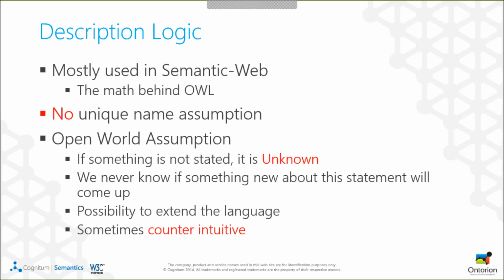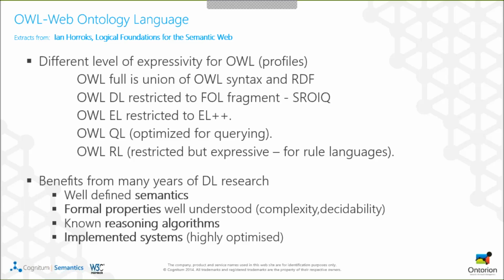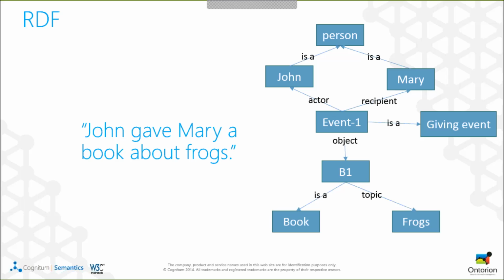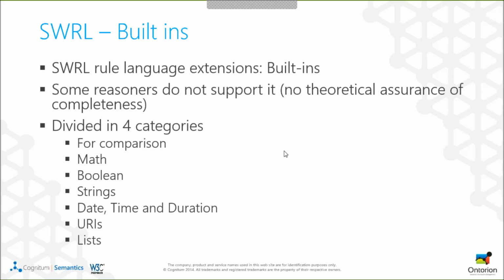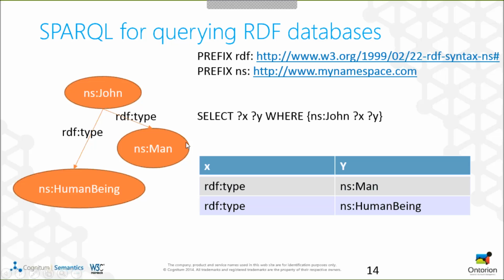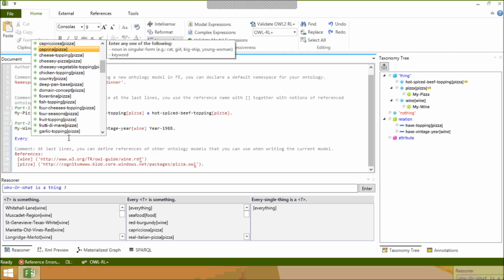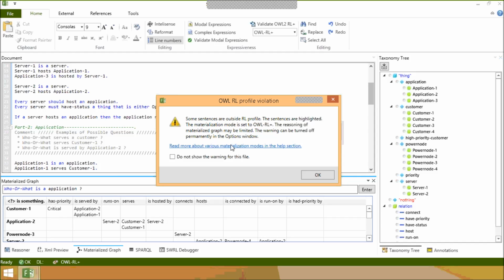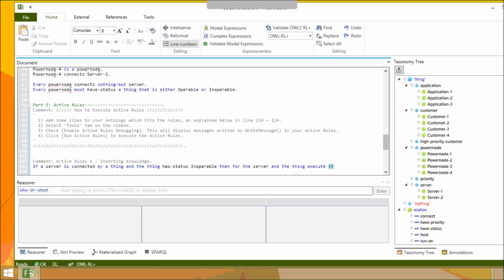Webinar: "Introduction to Semantic Technologies with OWL Reasoning"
This is a recording from the online webinar on May 7th, 2015. During the webinar we:
- provide you with an introduction on semantic technologies;
- show how to build an ontology and how to reference other ontologies;
- explain how to define annotations and how to import/export standard OWL/RDF ontologies;
- explain what SPARQL is and how to query your ontology using SPARQL.